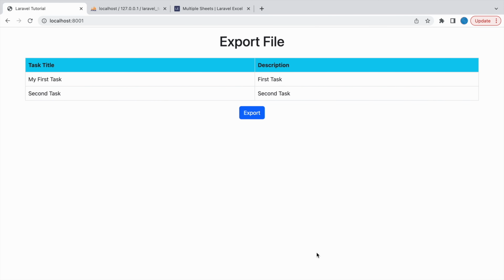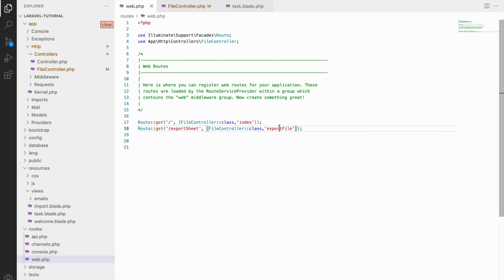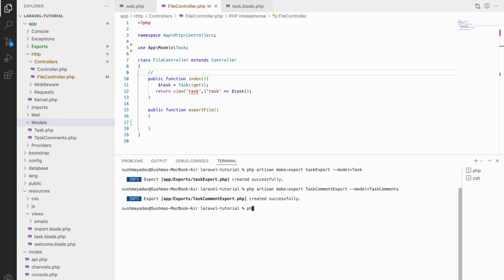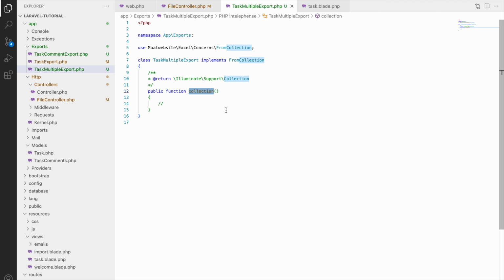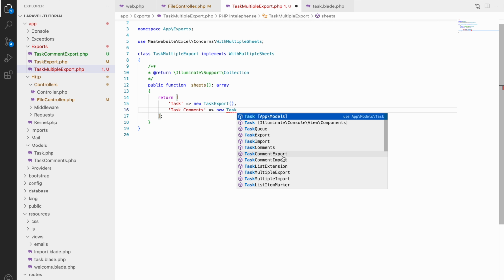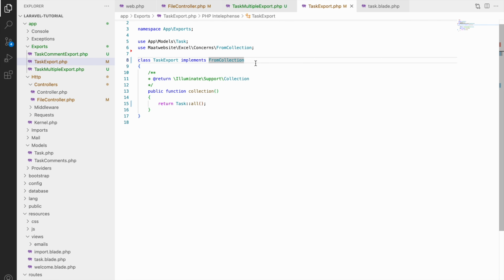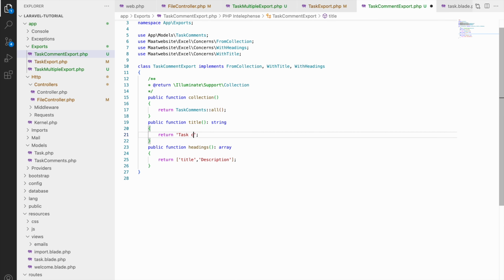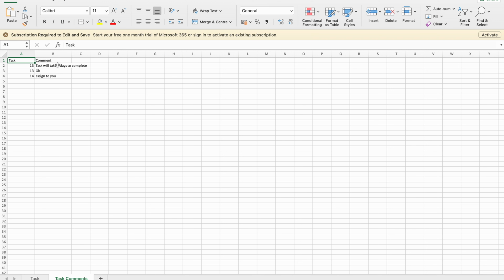Multiple Worksheet Export In Laravel | Laravel Tutorial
In this video tutorial, you will be able to export multiple worksheet in a single  excel file in laravel. Laravel Multiple sheet Export

Syntax:
php artisan make:export ExportName

Video Timings:
Introduction: 00:00
Create Export: 01:17
With Headings: 03:41